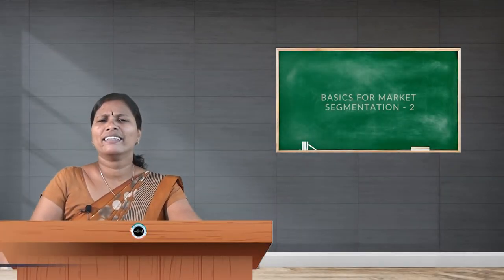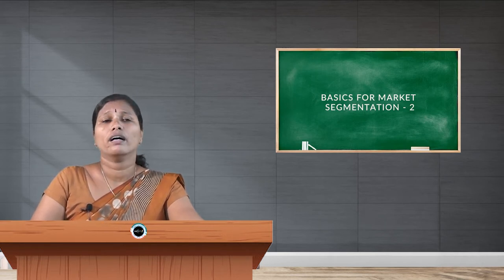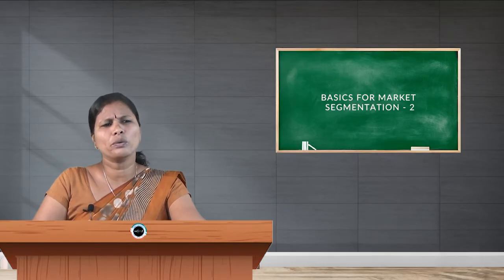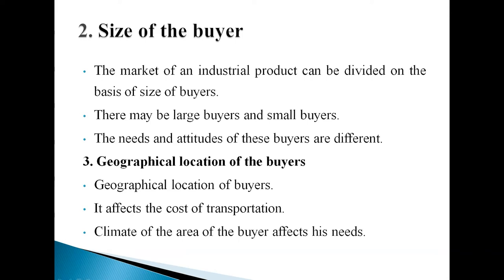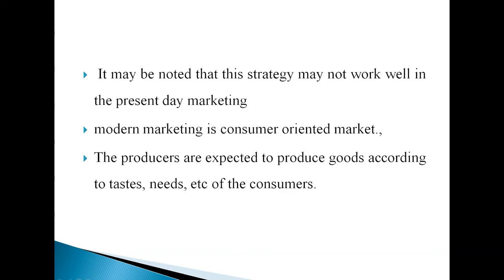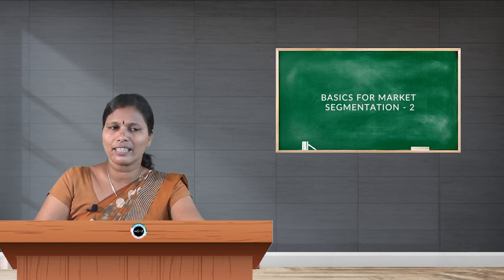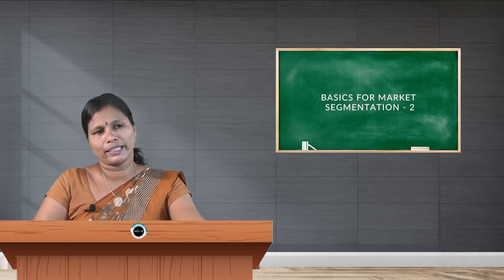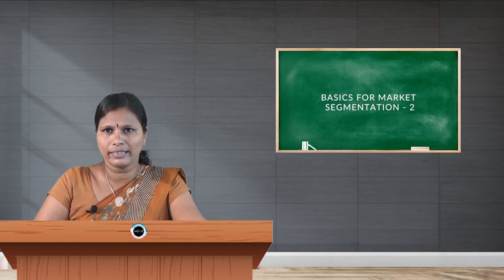SDM E-Learning: Basics for market segmentation Part - 2 (Malini Anchan)